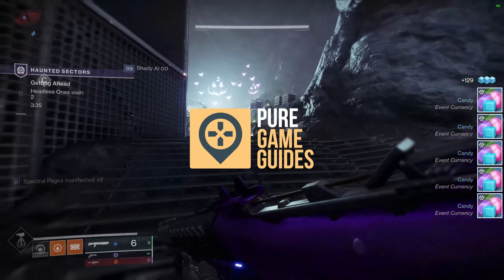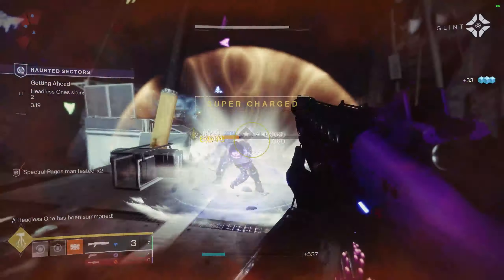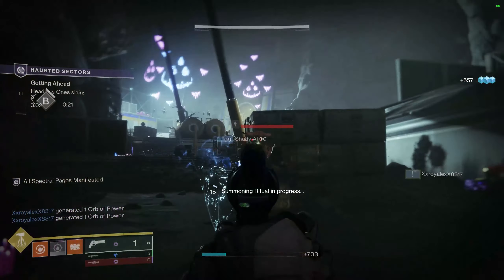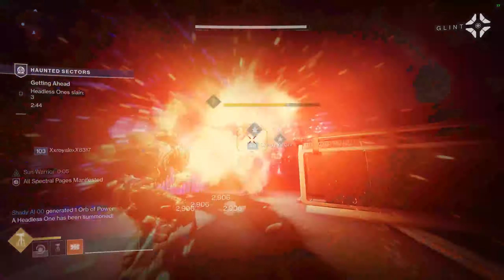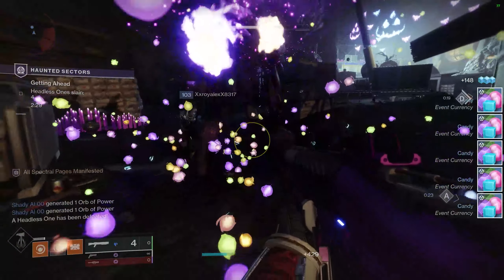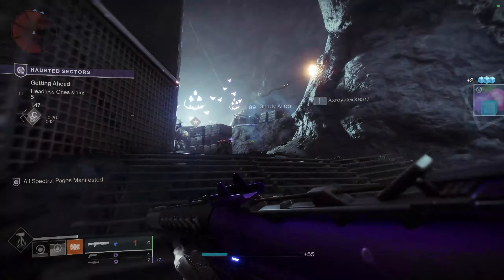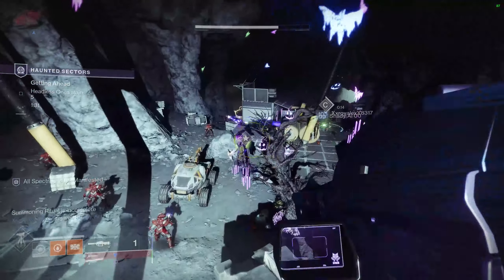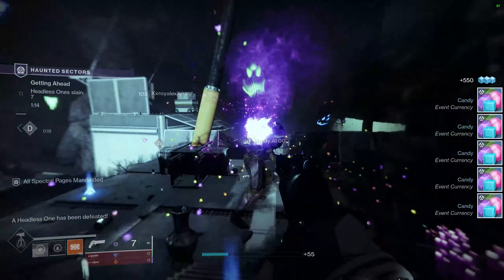How to find Haunted Sectors in Destiny 2 Festival of the Lost